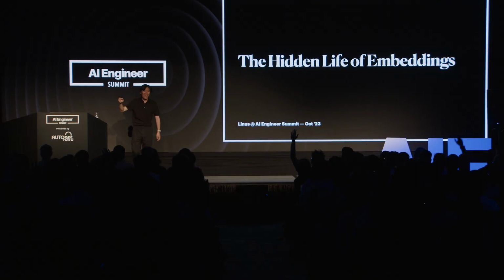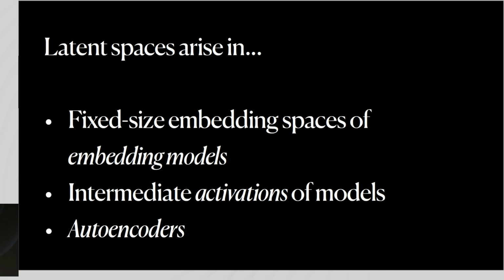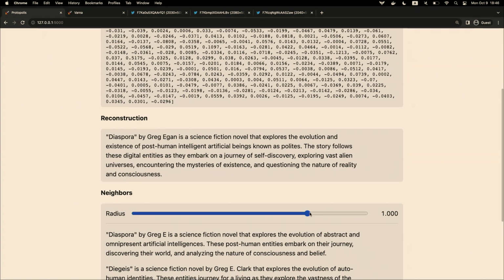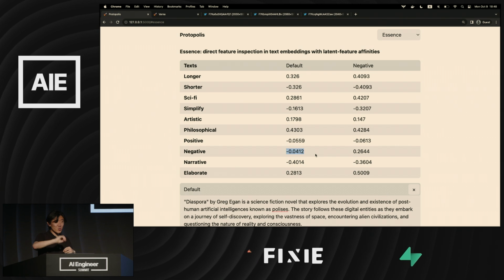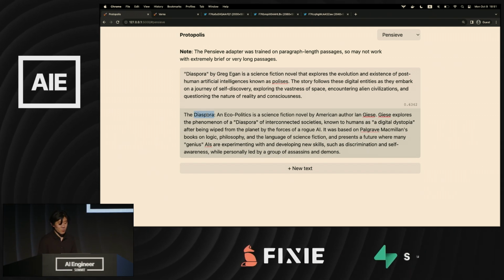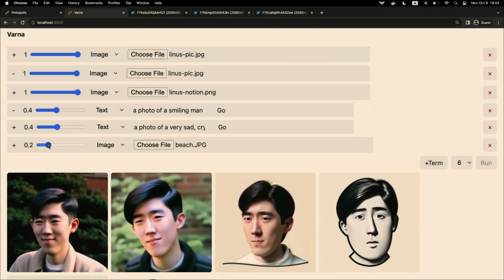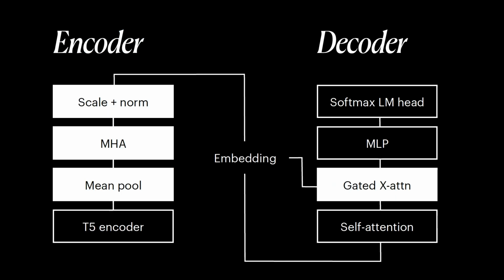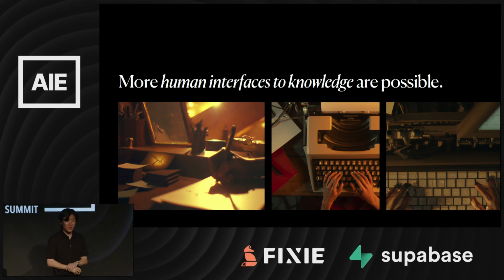The Hidden Life of Embeddings: Linus Lee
We love text embeddings as a critical pillar of LLM applications, but there's so much to text embeddings beyond their value in vector search. This talk will be a grand tour through a series of experimental projects from my last two years of research for visualizing, manipulating, and interpreting embeddings. We'll start with the basics (t-SNE, UMAP, and PCA), talk about how language models can be used to manipulate and interpret embeddings, and end by using a new tool I've built that lets us directly observe which features popular embedding models like to encode into their embeddings.

Recorded live in San Francisco at the AI Engineer Summit 2023. & join us at the AI Engineer World's Fair in 2024!

About Linus Lee
Linus is a Research Engineer at Notion prototyping new software interfaces for augmenting our collaborative work and creativity with AI. He has spent the last few years experimenting with AI-augmented tools for thinking, like a canvas for exploring the latent space of neural networks and writing tools where ideas connect themselves. Before Notion, Linus spent a year as an independent researcher, during which he was Betaworks's first Researcher in Residence.